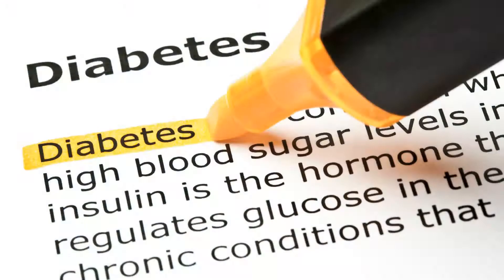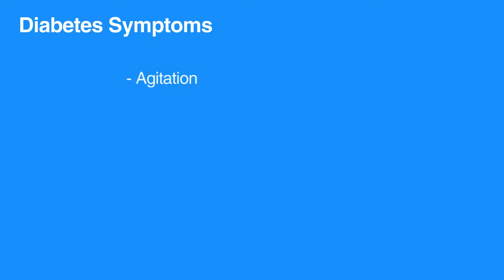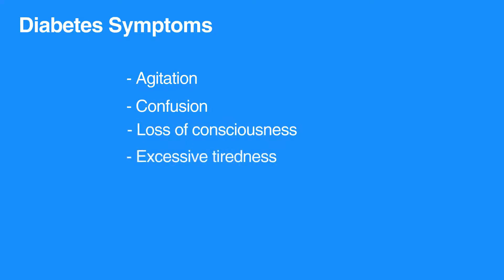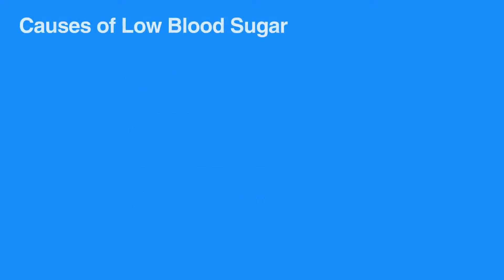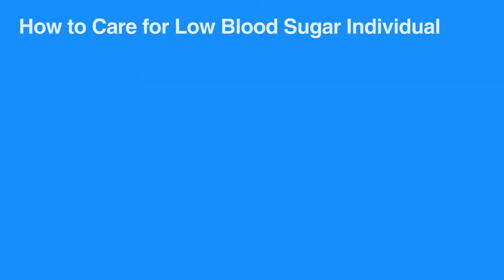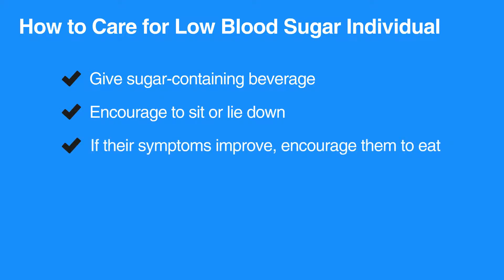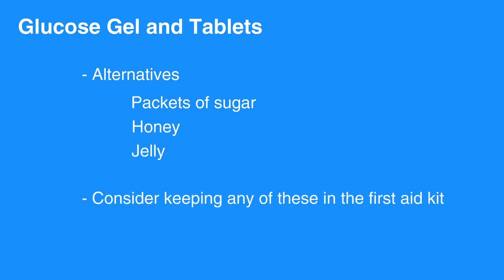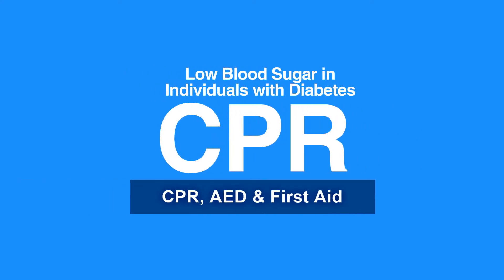2e. Low Blood Sugar (CPR) (2018) OLD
The fourth lesson in chapter two covers Fainting. Causes and signs of fainting are listed and discussed in detail. Steps are given for providing care for a fainting individual. It should be noted that fainting can be caused by a wide range of problems, some potentially life threatening.

"Diabetes affects an individual’s ability to regulate blood sugar. Fluctuations in blood sugar in either direction can produce symptoms such as agitation, confusion, loss of consciousness, excessive tiredness, weakness, and even seizure-like activity.

Individuals with diabetes can experience low blood sugar due to illness, stress, skipping meals, or taking too much insulin. To care for an individual who has low blood sugar, give them a sugar-containing beverage, such as fruit juice, milk, or a soft drink. Encourage them to sit or lie down. If their symptoms improve, encourage them to eat. Also, be sure to call 911.

Glucose gel and tablets are available and a good way to quickly increase blood sugar. Alternatives to gels and tablets include packets of sugar, honey, or jelly from restaurants which may be readily available. Consider keeping any of these in the first aid kit.

If an individual with diabetes is unable to speak or safely swallow, call 911."